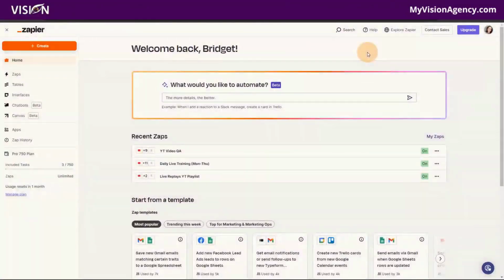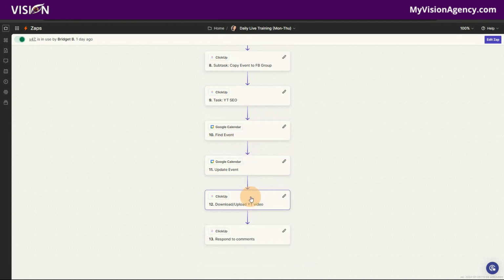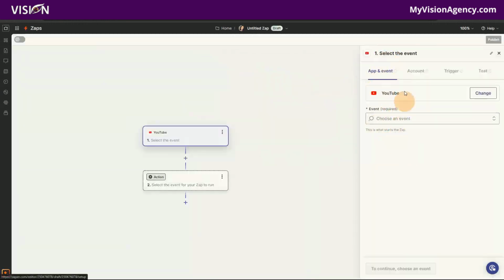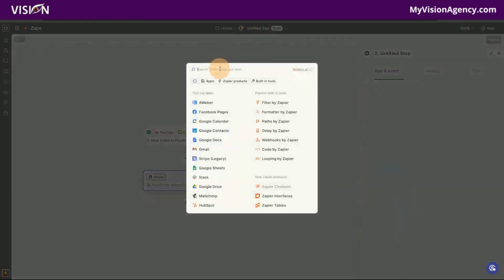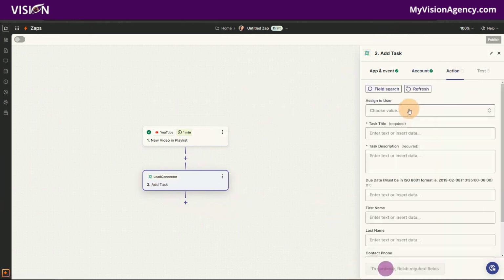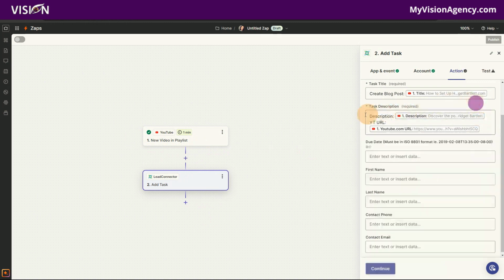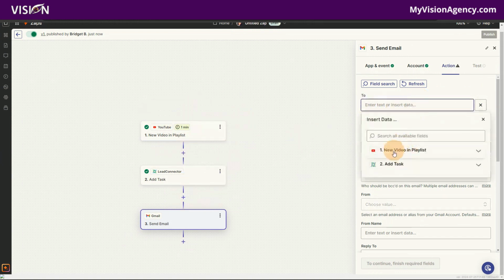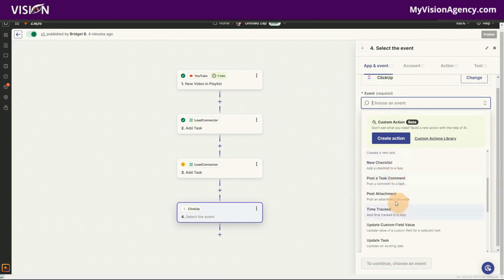Automate Your Live Stream Workflow with Zapier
I want to show you how I automate my live stream workflow with Zapier. Zapier is a tool that lets two different apps talk to each other. In this video, I walk through the exact steps I use every day.

Here is how it works. When I add a new YouTube video to a specific playlist, that action tells Zapier to start working. Zapier then sends a message to ClickUp and creates a task for my blog post. It also creates subtasks, like one for posting to my YouTube community.

I also show you how to connect Zapier to your HighLevel account. Inside HighLevel, this connection is called Lead Connector. I use it to add tasks and reminders, like a task to remind my VA to respond to comments within 24 hours. This keeps everything organized so nothing slips through the cracks.

You do not need to be advanced to set this up. I break down each step, from choosing your trigger to picking your playlist ID to building out your task details. Once it is built, you just add your video to the playlist each day and every automation runs on its own.

This kind of workflow saves you and your team so much time. It works like a living SOP that updates itself the moment you change it. If you want to build smarter systems in your business with tools like Zapier and HighLevel, this walkthrough will help you get started.

⏱️ Chapters:
00:00 What the Live Stream Workflow Does
01:21 Using ClickUp Tasks for Each Step
06:09 Creating a Zap in Zapier
07:30 Setting Up the YouTube Playlist Trigger
12:14 Connecting HighLevel with LeadConnector
16:19 Building the Blog Post Task
19:44 Testing the Zap
22:27 Adding a Gmail Email Step
24:28 Adding a Social Media Task

💬 Drop a comment: Do you already use Zapier to automate any part of your business?